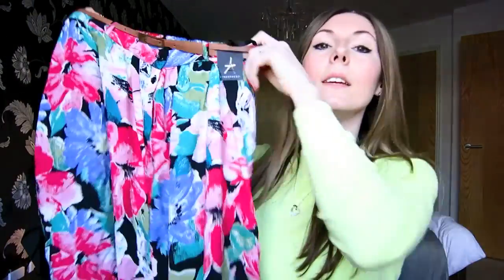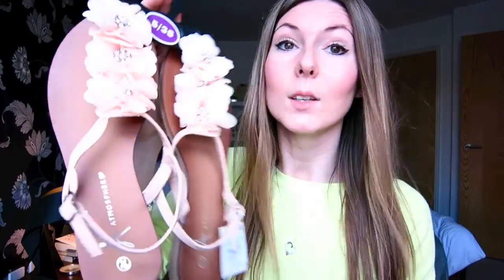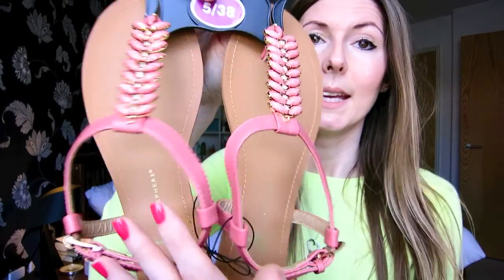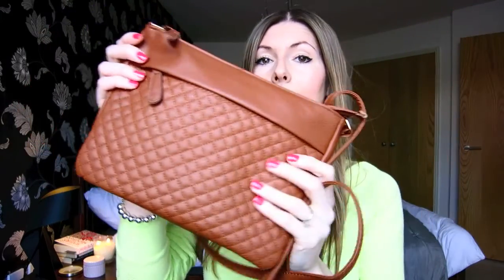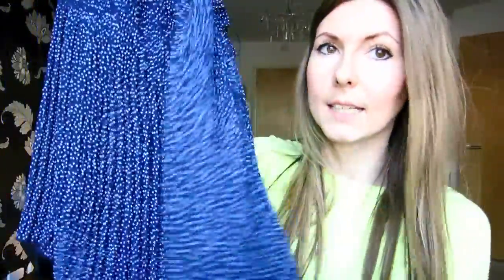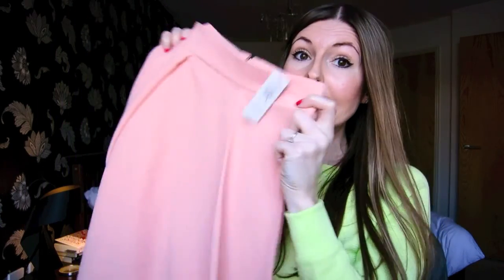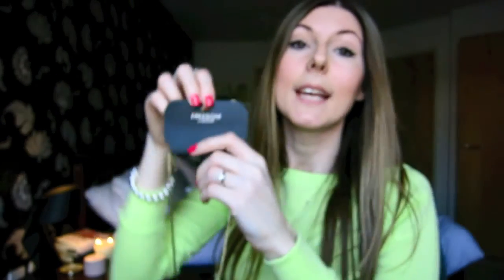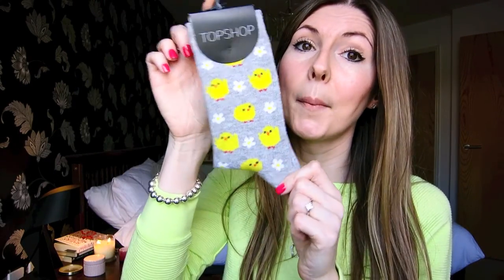Clothing Haul | Primark, River Island and Topshop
I've been shopping. Oooops. ;)

Also Please remember to leave me a comment letting me know if you have any Questions you'd like me to answer in my next video.